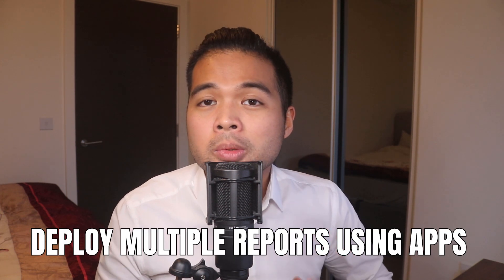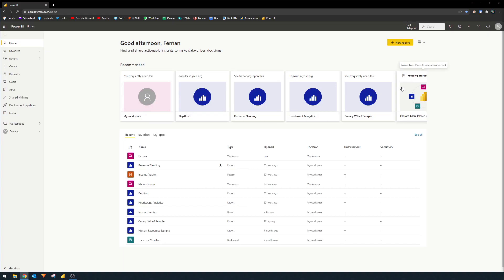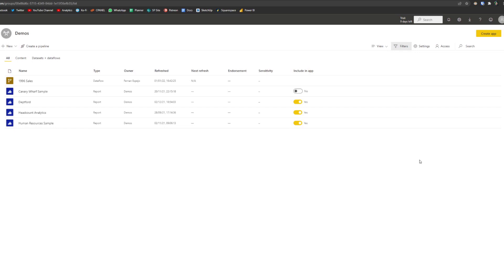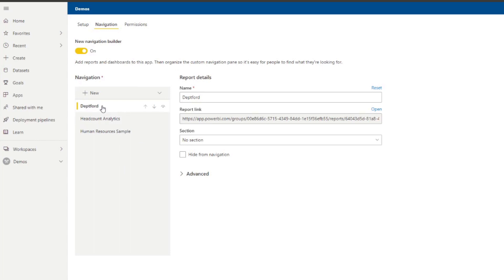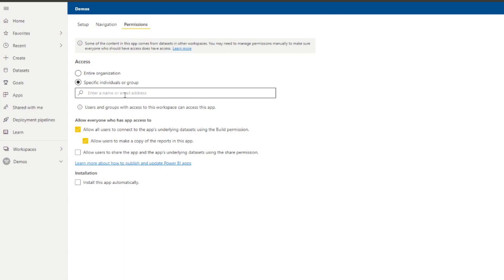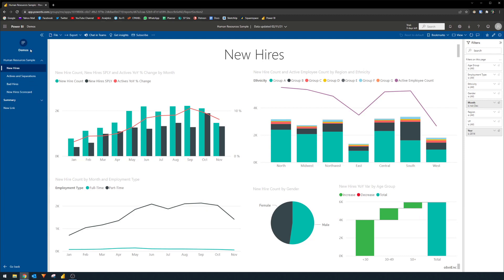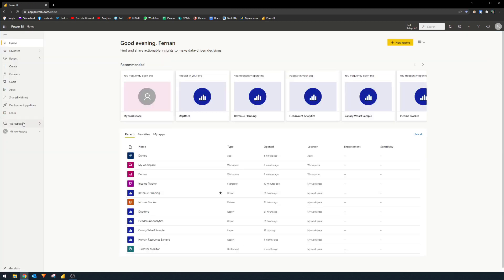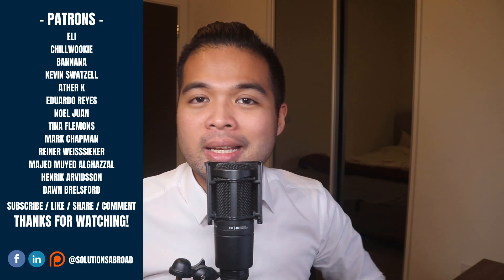How to create APPS to DISTRIBUTE Reports Dashboards AND MORE // Beginners Guide to Power BI 2022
In this video were going to go through how you can create your own apps to distribute reports, dashboards, goals and more in Power BI Service